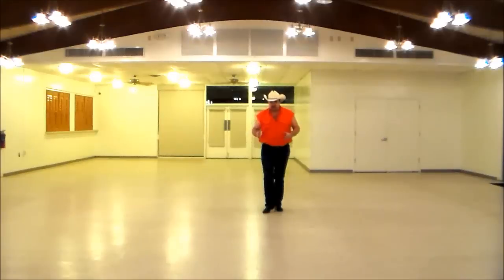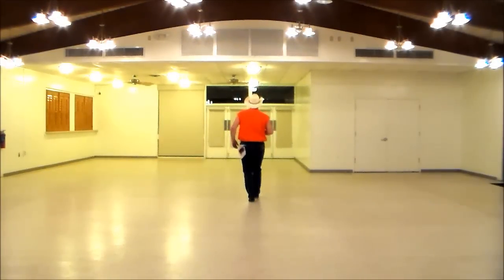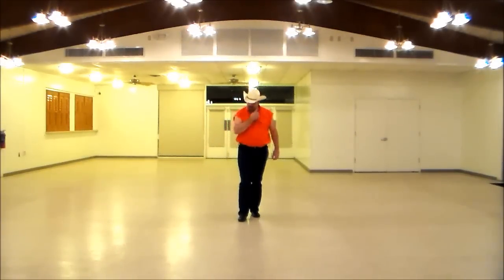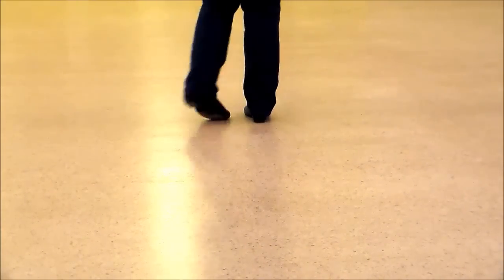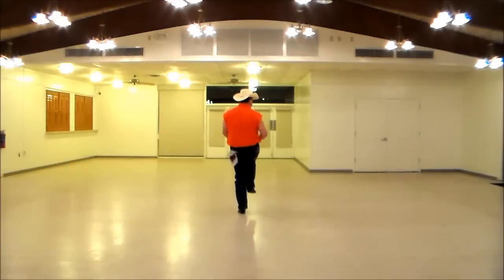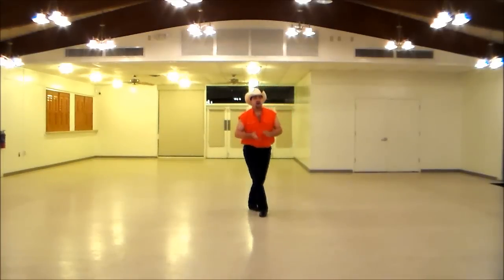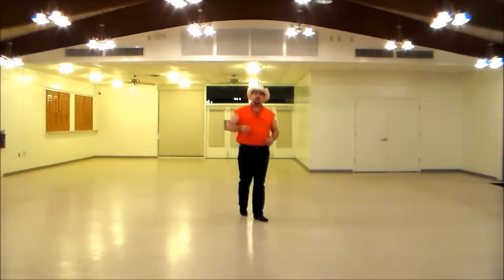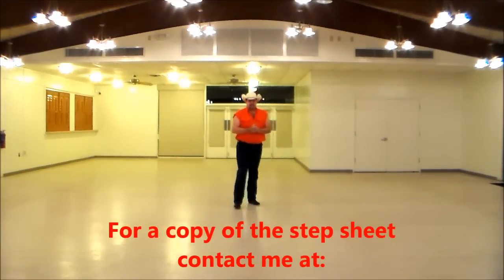CaliCountry Walk Thru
4 walls 32 counts 2 restarts
Choreographer: Pat Esper